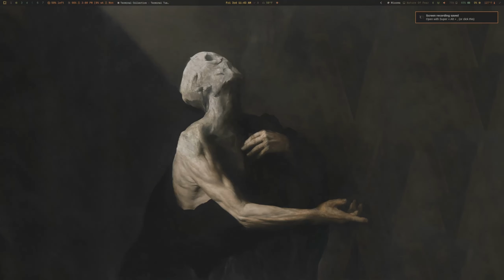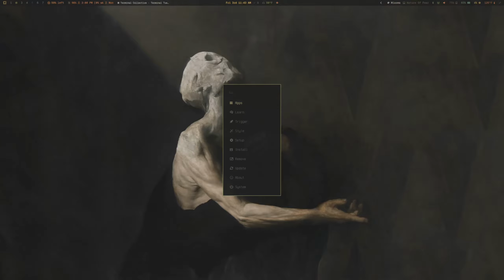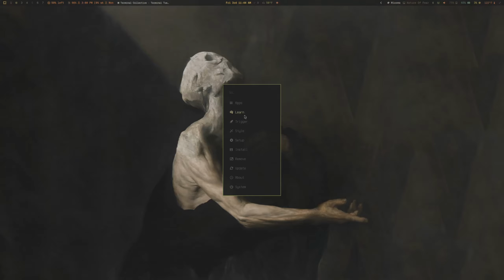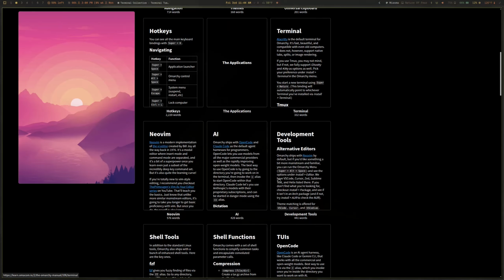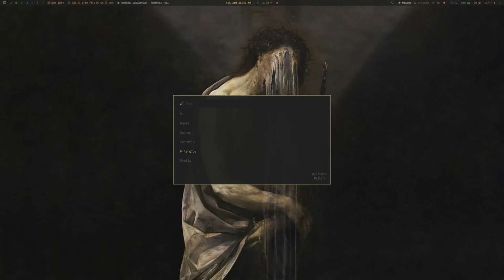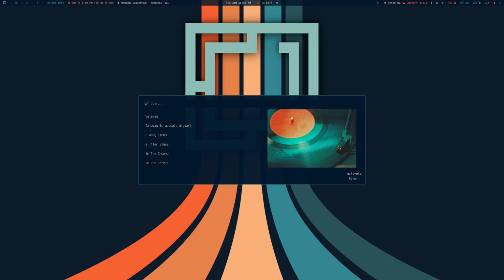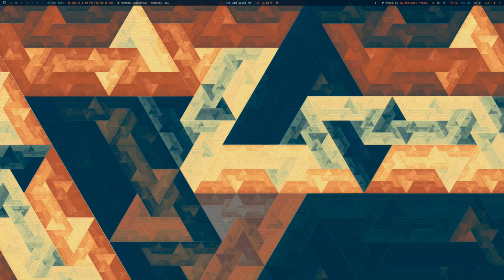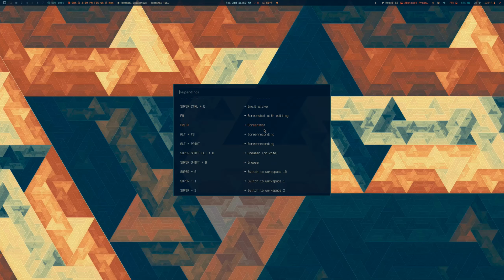The 5 Omarchy Keybinds you need to get started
A quick walkthrough of the 5 most useful Omarchy keyboard shortcuts for daily use: the Walker app launcher, the Omarchy command menu, the theme picker, the wallpaper switcher, and the built-in keybinding reference. Works on any default Omarchy install running Hyprland.